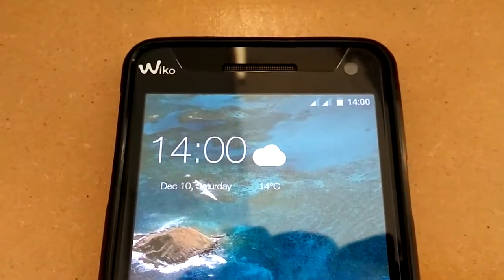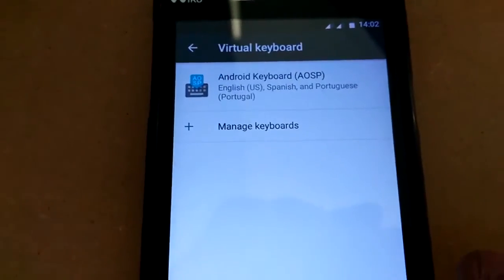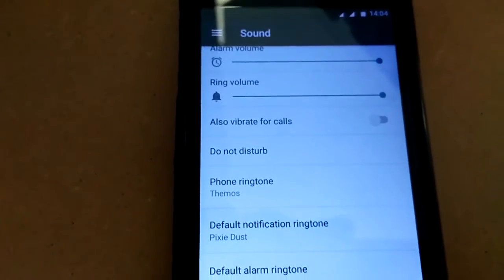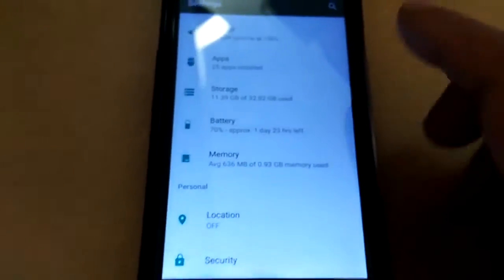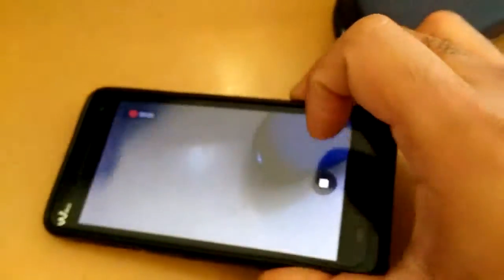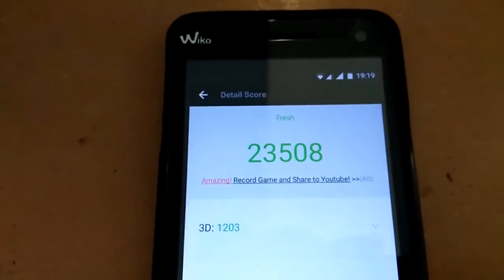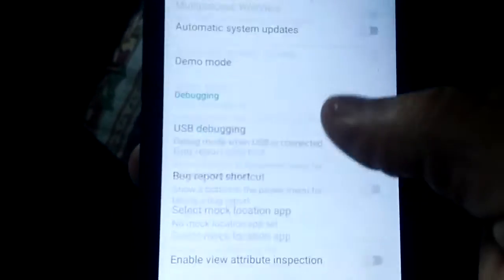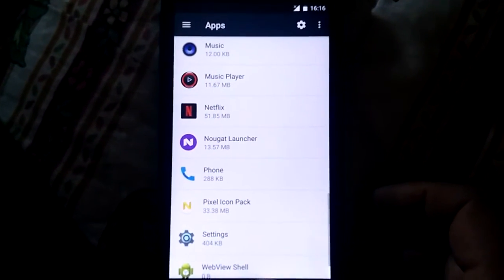android 7 nougat wiko rainbow,micromax a120,myphone aguario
Wiko Rainbow,MyPhone Agua Rio,MicromaxA120 C2C,Explay Fresh ,QMobile i9,BLU Studio 5.0CHD

DO NOT USE MY WORK WITHOUT MY PERMISSION,
FROM NOW ON I WILL REPORT ALL LINKS AND PORTS THAT YOU USE WITHOUT MY PERMISSION
AND WITHOUT A LINK TO MY YOUTUBE VIDEO OF THE ROM / MY BLOG AND MY CREDITS.